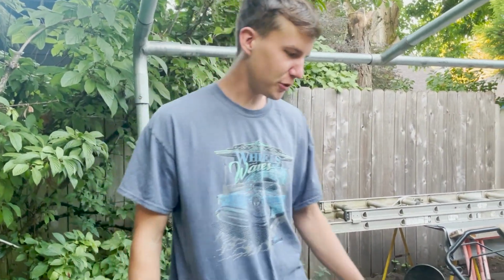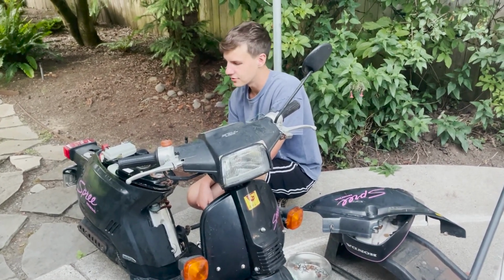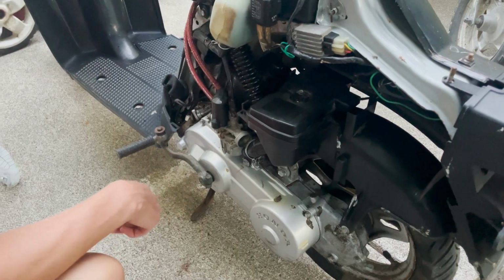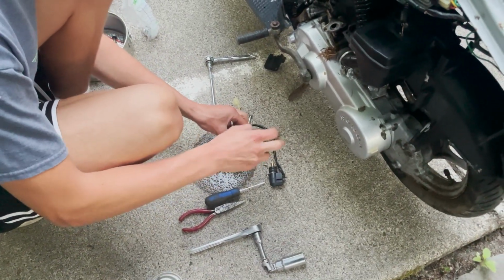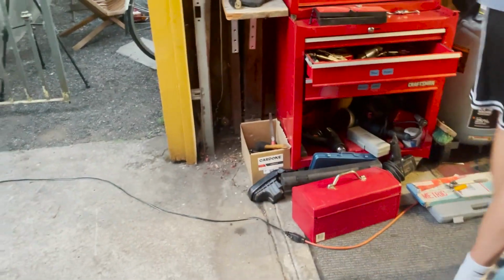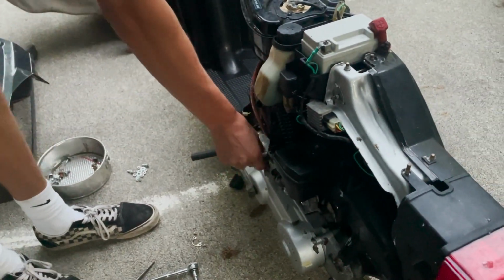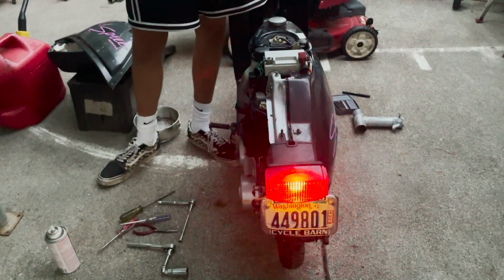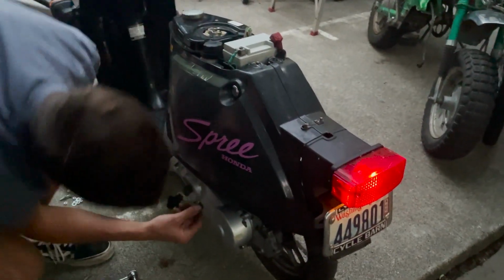How To Get Your Non Running Honda Spree Back On The Road!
The Honda Spree is a legendary scooter that has captured the hearts of riders worldwide. Introduced in the mid-1980s, the Spree quickly became an icon of urban mobility and an embodiment of fun, style, and convenience.

With its distinctive design and compact size, the Spree offers a unique riding experience. Powered by a reliable 50cc two-stroke engine, it delivers smooth acceleration and nimble maneuverability, making it ideal for navigating busy city streets or cruising along scenic paths.

The Spree's lightweight construction, combined with its comfortable seating and easy-to-use controls, makes it a joy to ride for both beginners and experienced riders alike. Its fuel-efficient nature ensures economical trips, perfect for daily commutes or weekend adventures.

Beyond its practicality, the Spree exudes charm with its eye-catching colors and retro aesthetics. Its sleek lines, rounded headlamp, and minimalist bodywork evoke a sense of timeless style that continues to turn heads even today.

Over the years, the Honda Spree has earned a reputation for reliability and low maintenance, making it a beloved choice for riders seeking a hassle-free and enjoyable riding experience. Its popularity has also inspired a vibrant community of enthusiasts who appreciate its simplicity and embrace its nostalgic appeal.

Whether you're seeking a convenient mode of transportation, a conversation starter, or a slice of scooter history, the Honda Spree is sure to captivate you with its enduring charm and unwavering spirit.

So, hop on, rev that engine, and experience the thrill of the Honda Spree – a symbol of freedom, individuality, and endless adventures on two wheels.